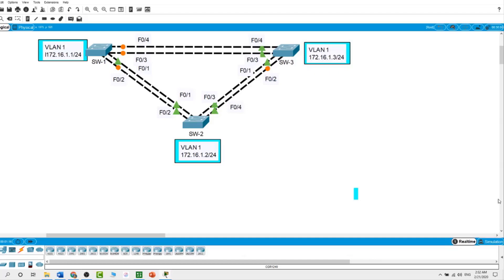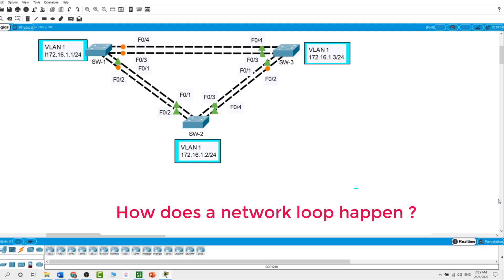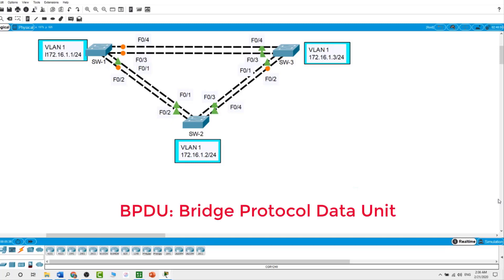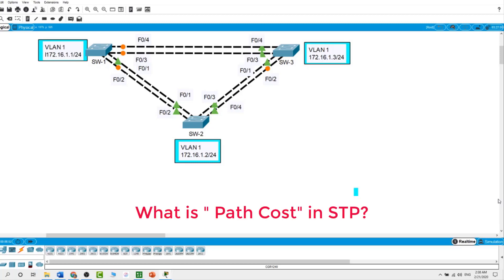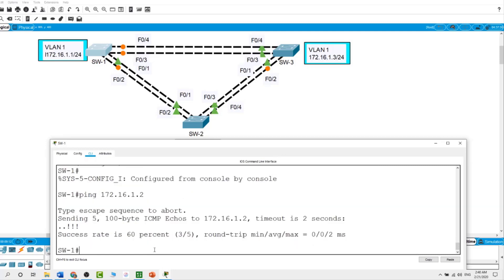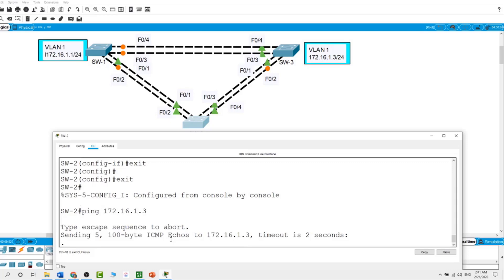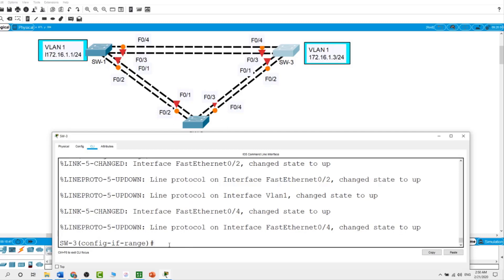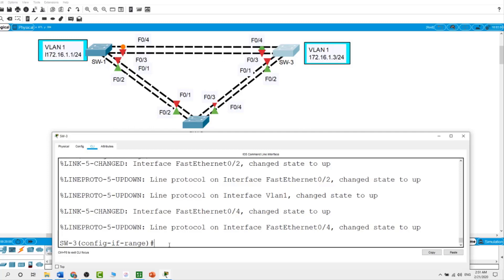Configuring a Switched Network with Redundant Links, STP, Root Bridges, Root Ports, Practice Lab